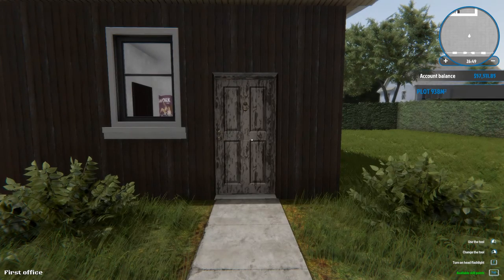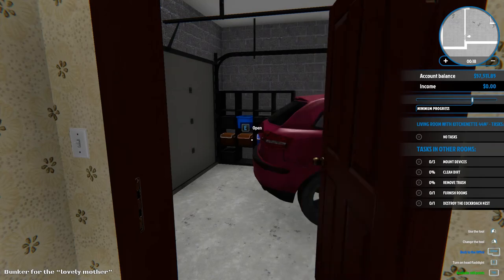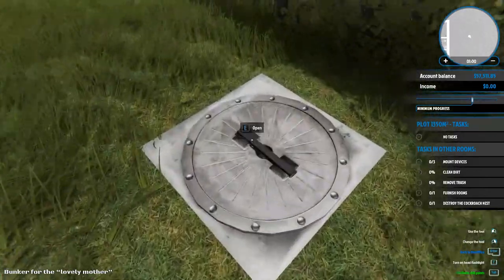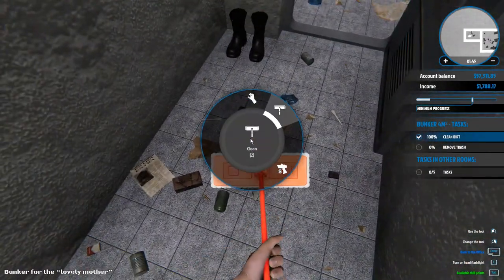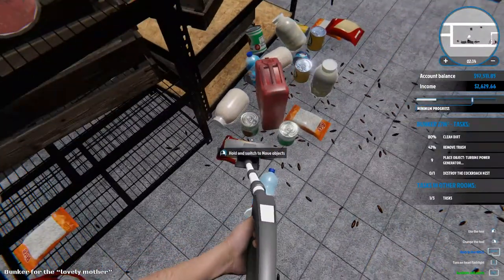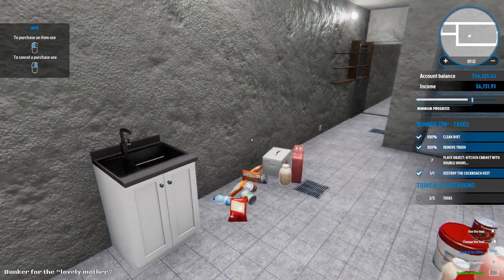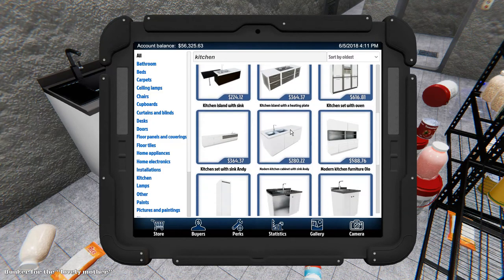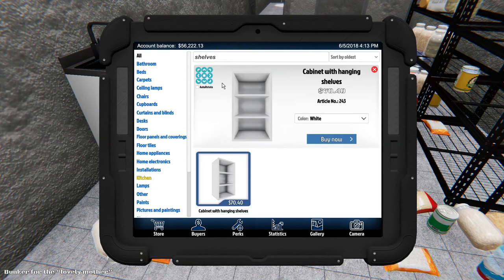Keeping Mom in the Old Bunker?! - E4 House Flipper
Welcome to House Flipper.  Ever want to buy, renovate, and sell houses?  Looks like we are starting off with some general handyman work here doing some radiator installs, electrical plugs, and painting.